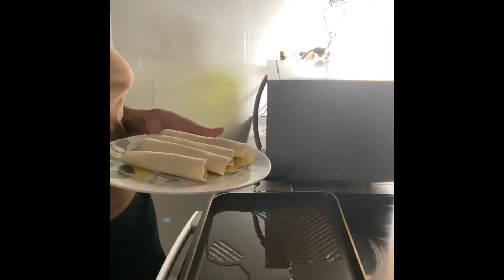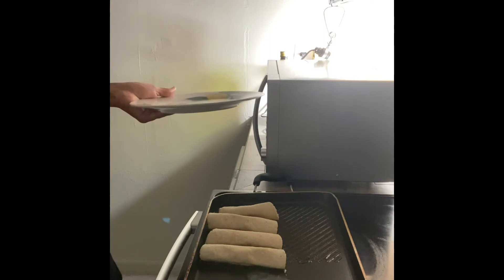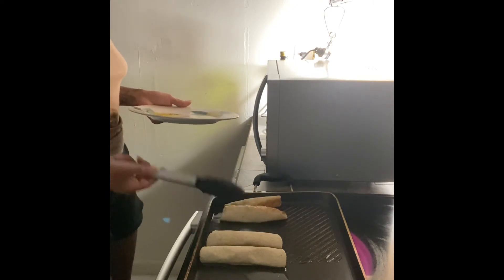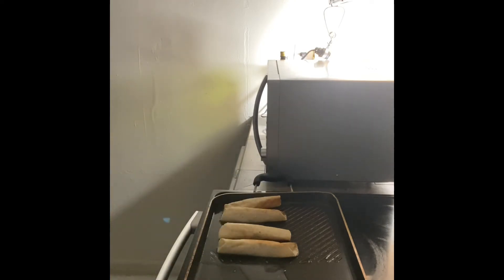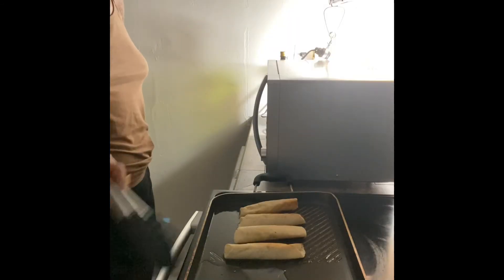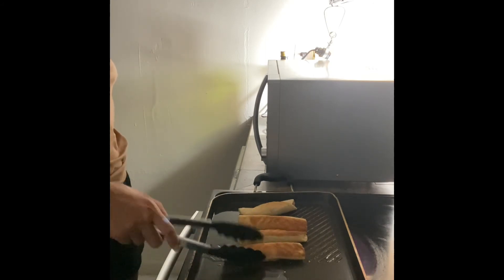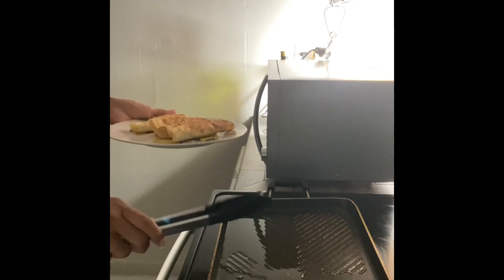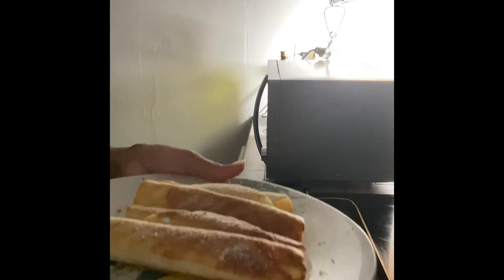Meal on a dime